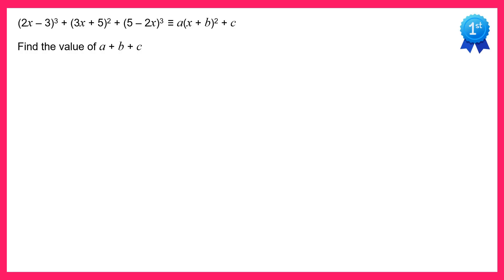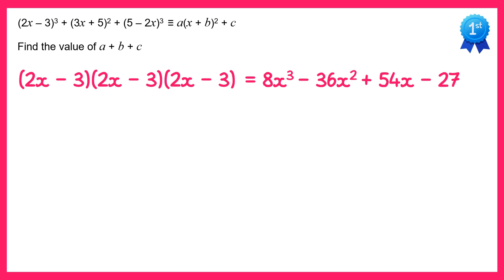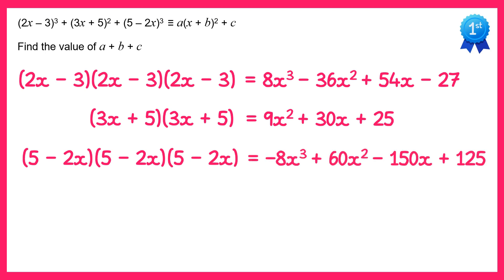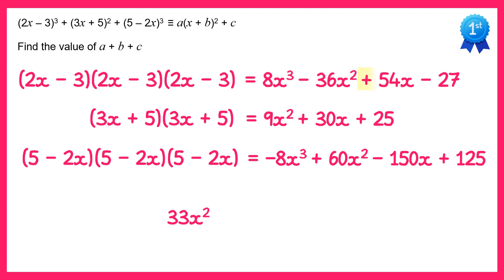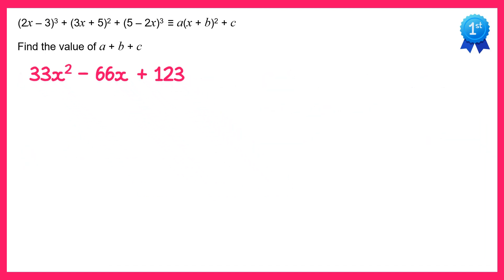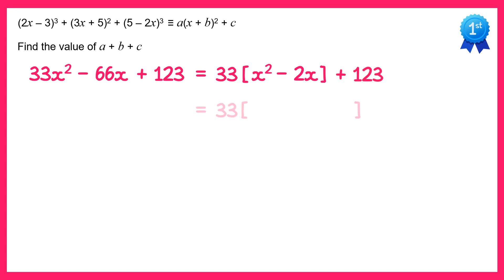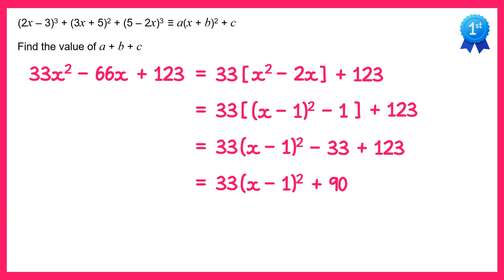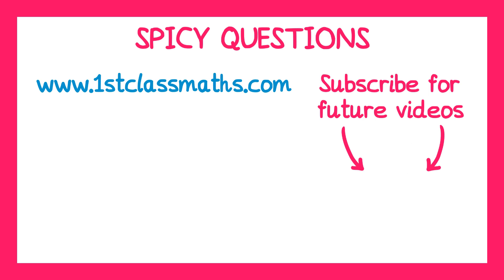Spicy Questions #40 Solution